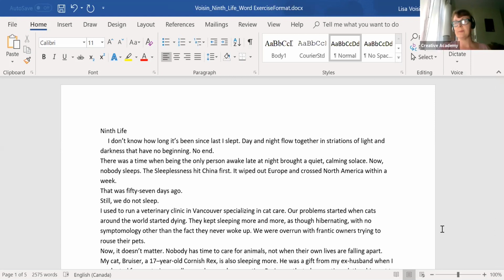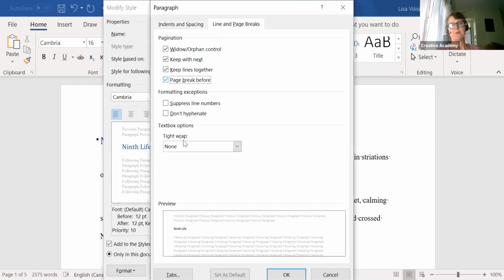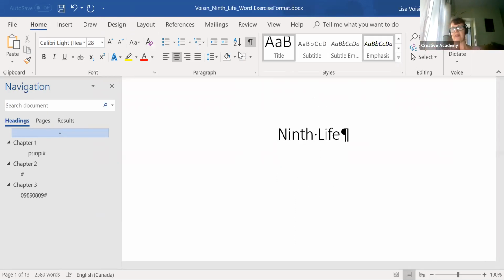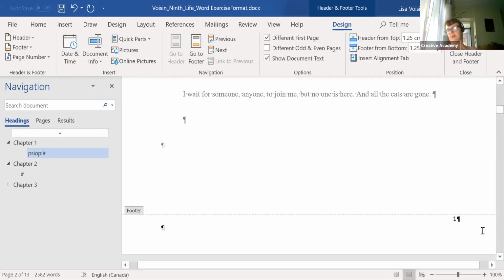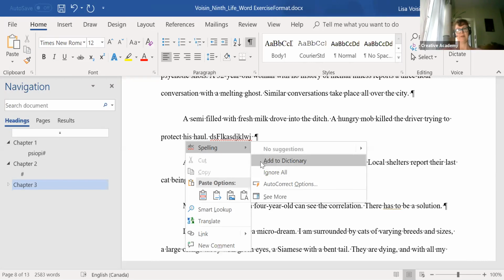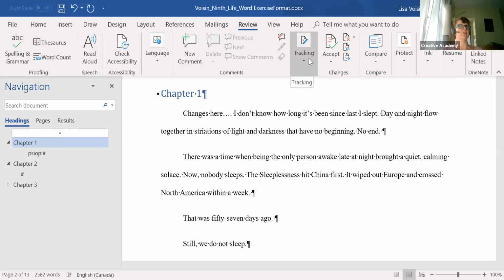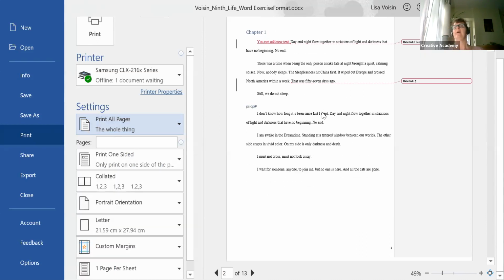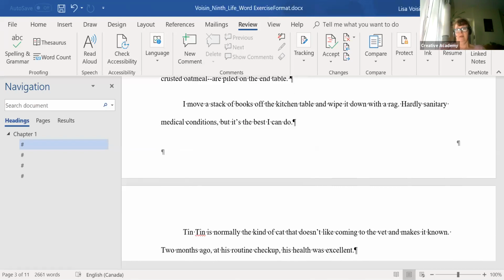Creative Academy Eileen Cook - Lisa Voisin on using Word for authors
Big thanks to Creative Academy member and multi-published author, Lisa Voisin, for stepping up to share the way she's wrangled Word to be software that serves her authorly purposes. If you've not moved over to Scrivener, the tips Lisa shares might just keep you working with Word for a PC.

One resource that was shared is Penguin Random House's Instructions for Authors document on how to use Word for Mac when working with an editor.